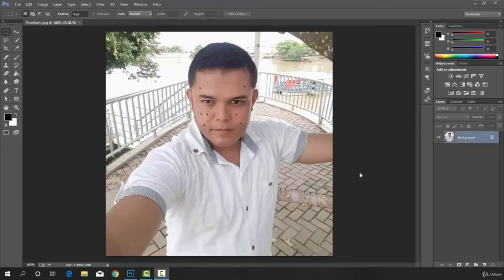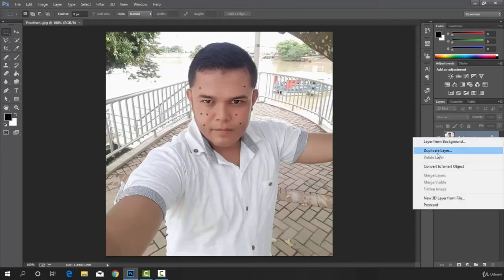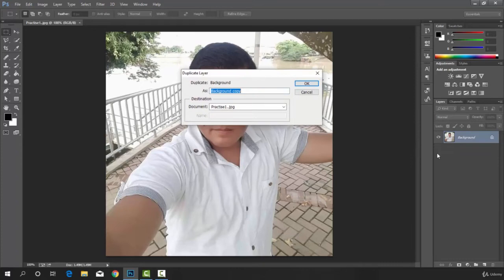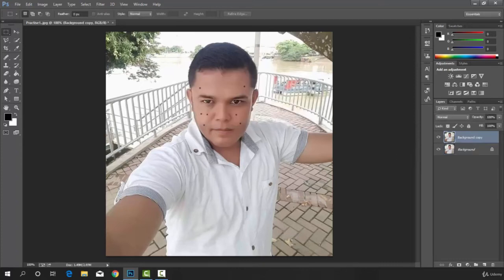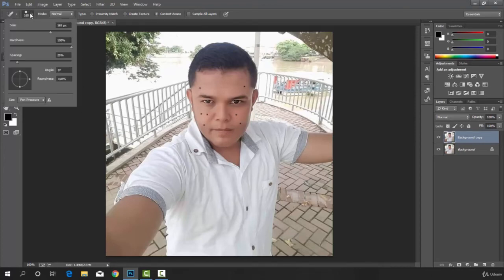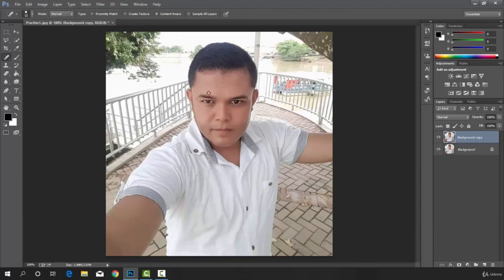Adobe Photoshop Essential Course For Everyone (Udemy) - Remove Spots In Simple way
Sharing my paid courses in Udemy for other viewer.
Every video here is not mine.